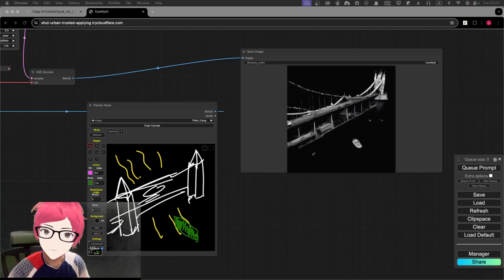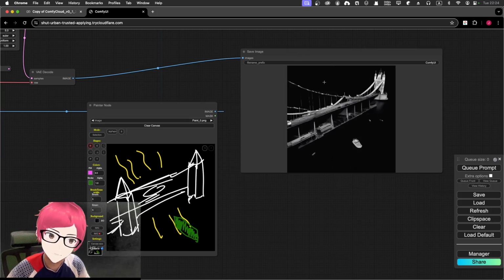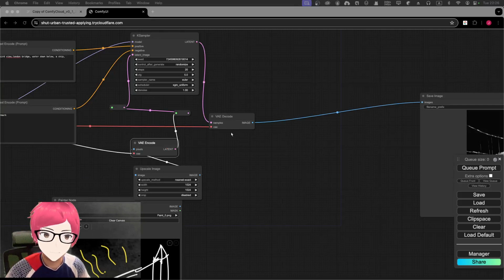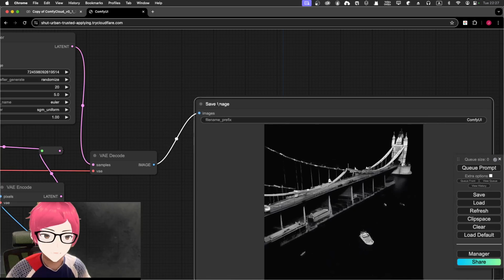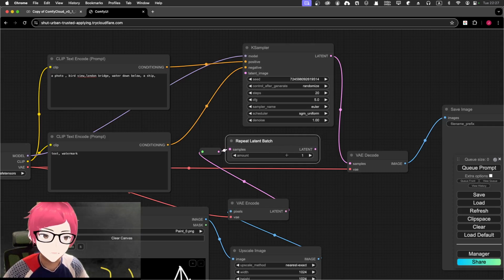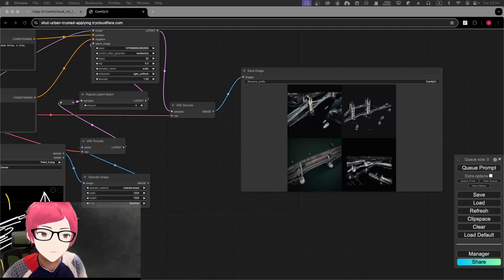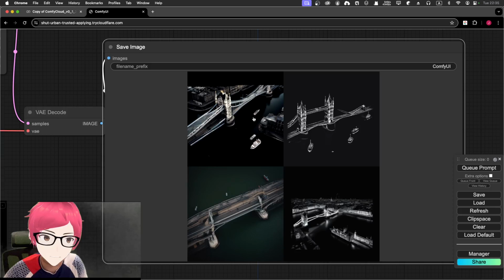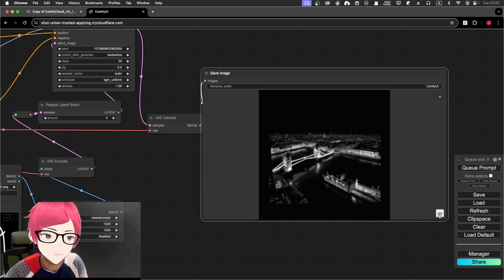8 How to generate multiple Image at the same time and show the output in ComfyUI